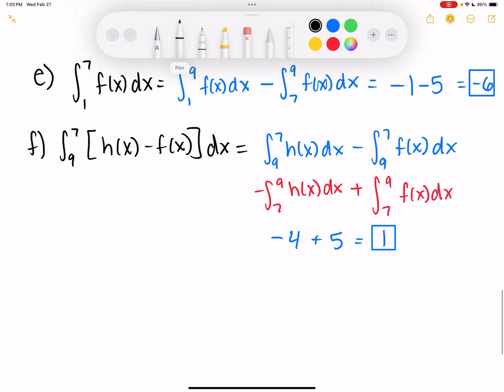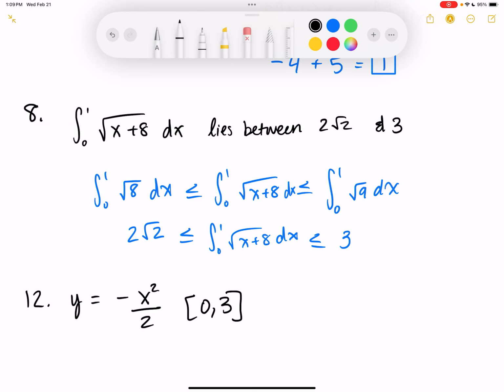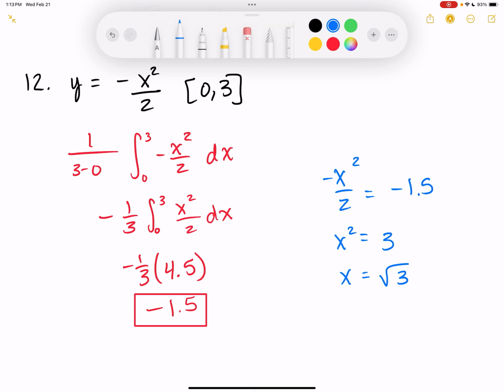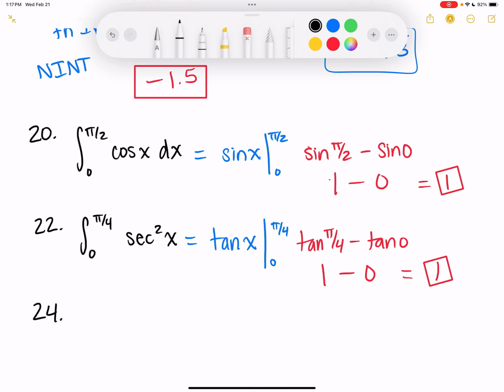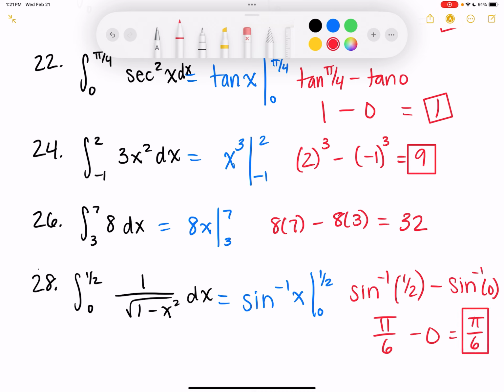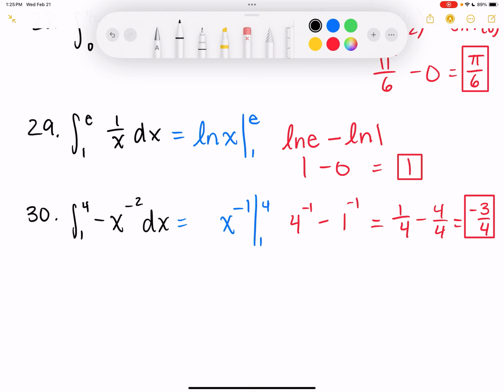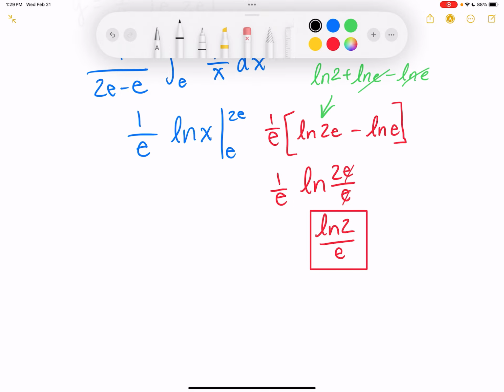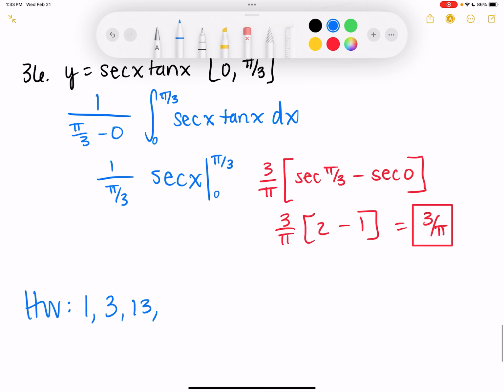AP Calculus 6.3 Definite Integrals and Anti-derivatives examples part 2